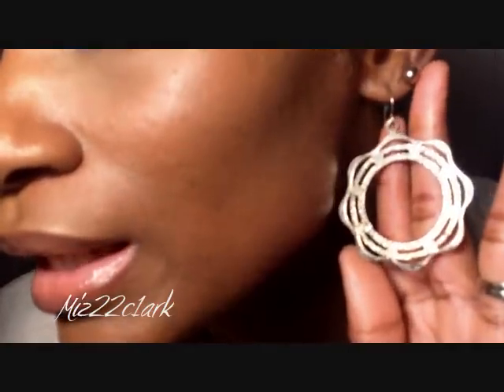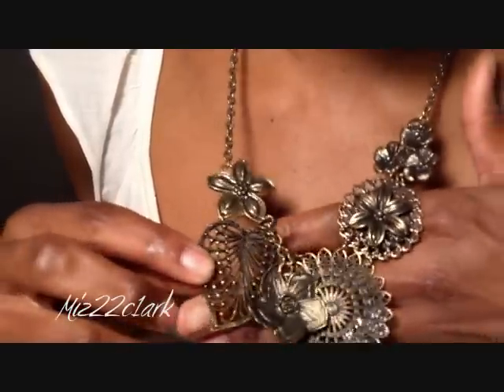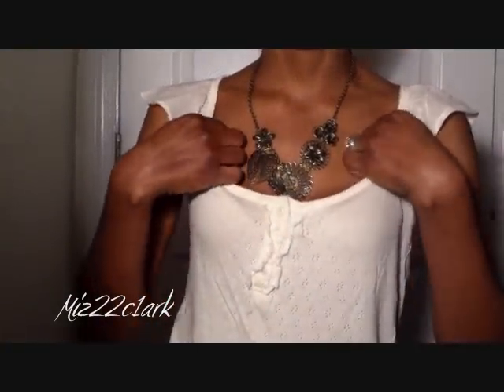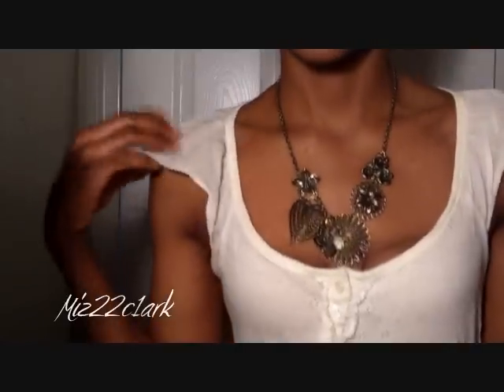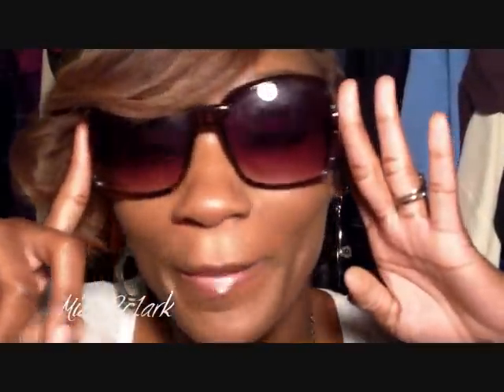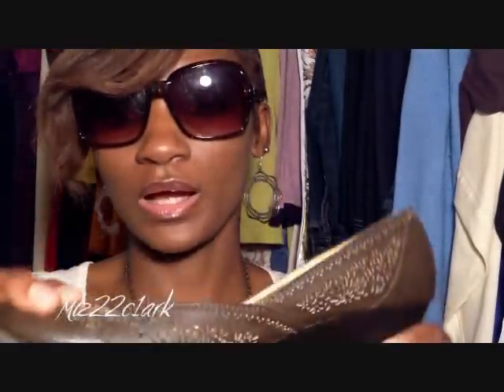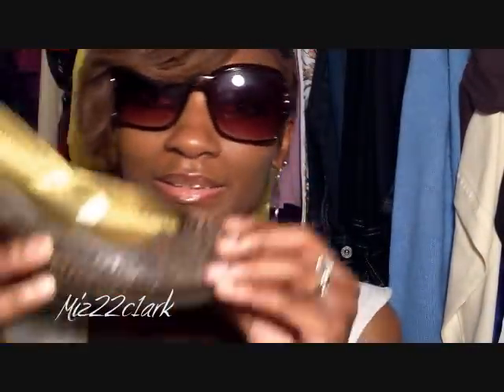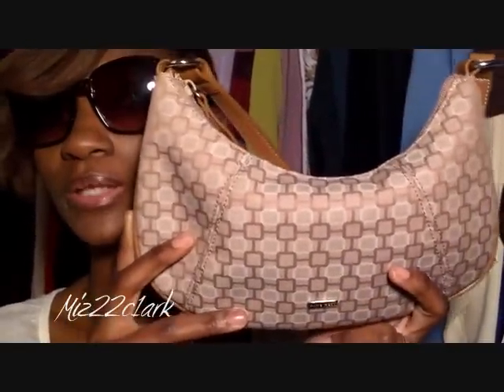OOTD~Comfy Wear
Please go to my Blog for  mores pictures =-)
Jeans were $10 and shirt was $7 shades $5 shoes $12 necklace $12 earrings 3 for $3.50